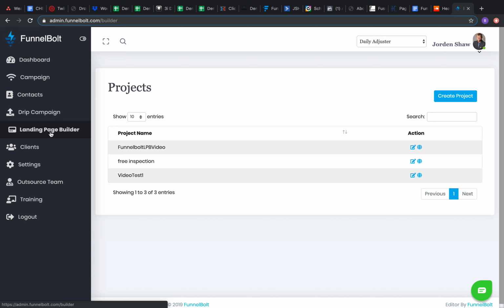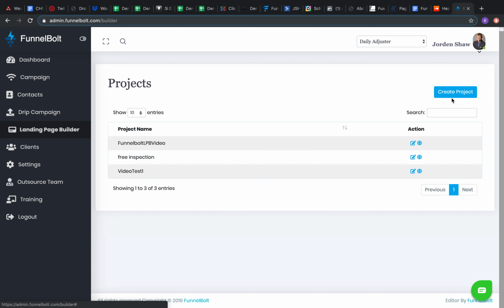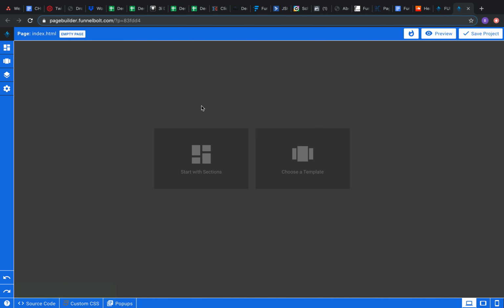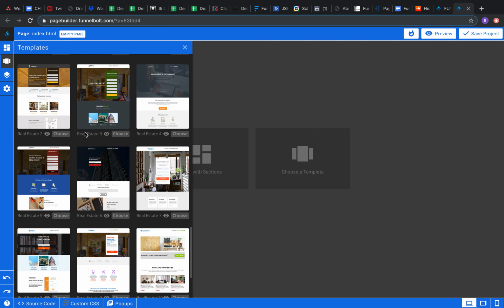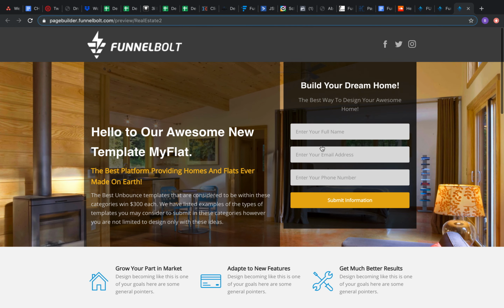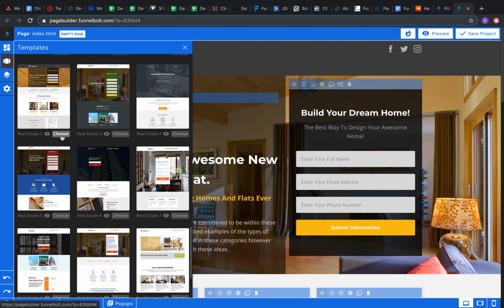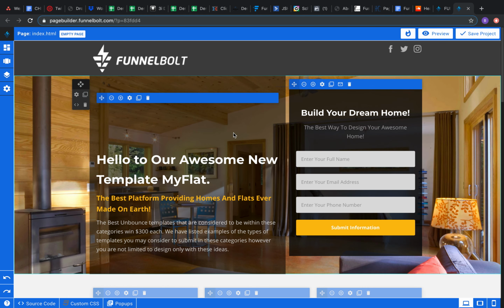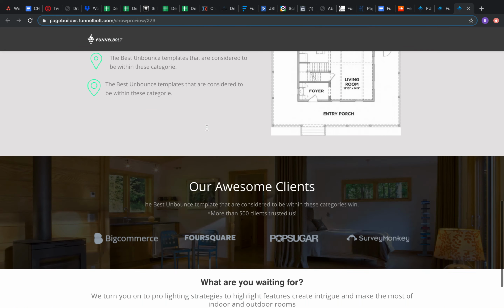Funnelbolt Landing Page Builder - 1- Preview and Template Use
Landing Page builder detail 1

How to Use Templates within funnelbolt